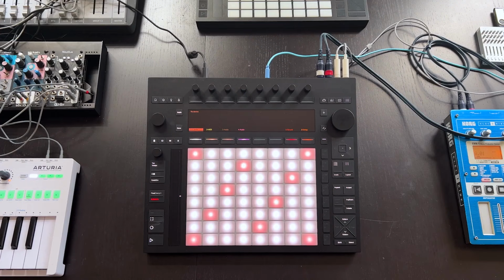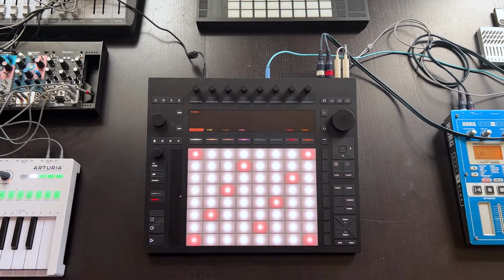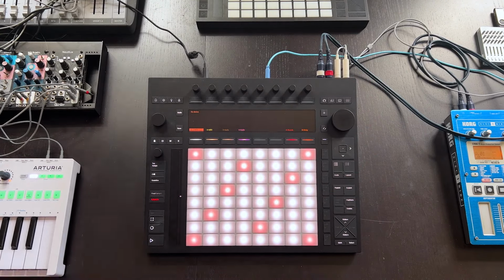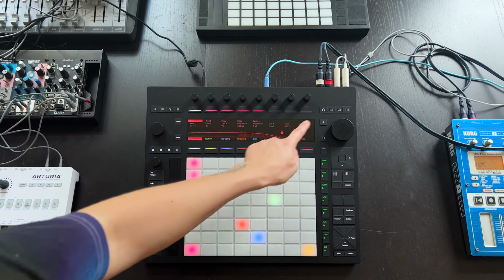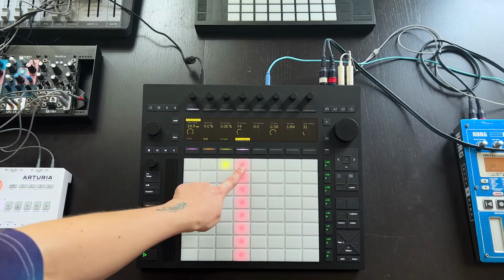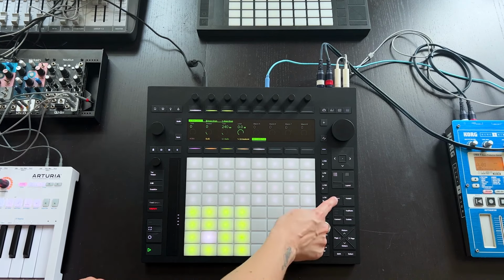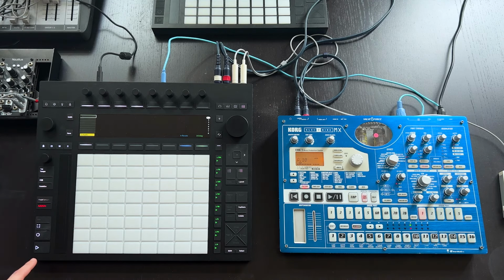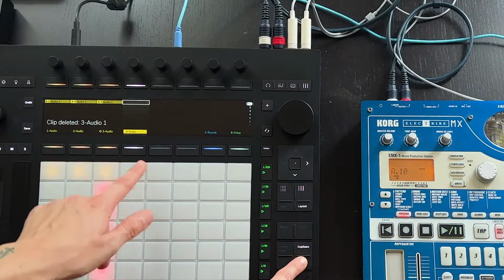Push 3 Live Set tutorial – Integrate hardware! 🎹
Unleash Your Creativity with Ableton Push 3! In this tutorial, I'm diving deep into the amazing capabilities of the Push 3, your ultimate music production companion. Whether you're a beginner or a seasoned producer, I'll guide you through different workflows that'll help you to expand your music productions. But that's not all – Learn how to effortlessly capture mind-blowing samples from my trusty Korg Electribe, and infuse your tracks with unique flavours.  Get ready to groove, chop, and experiment 🤩